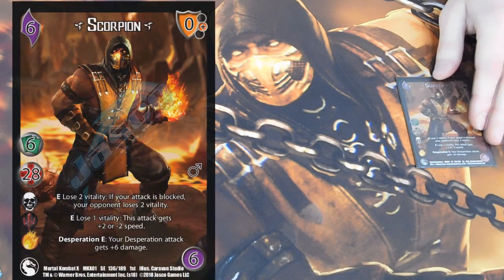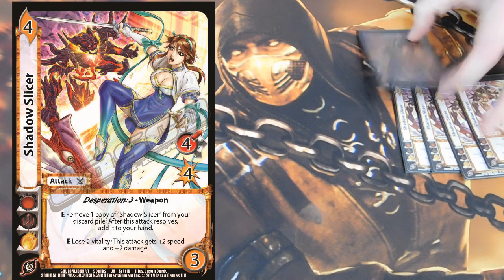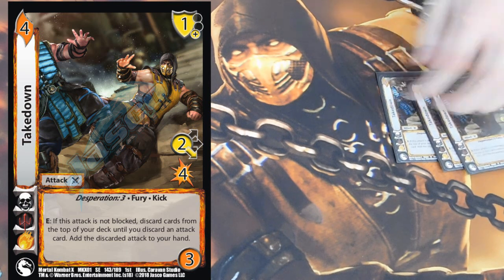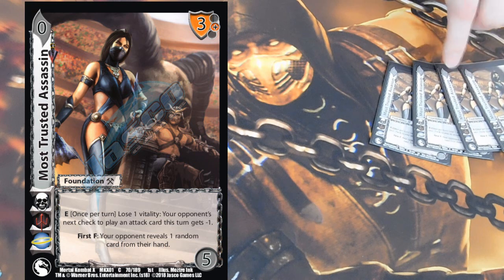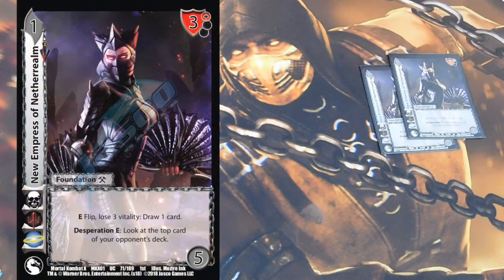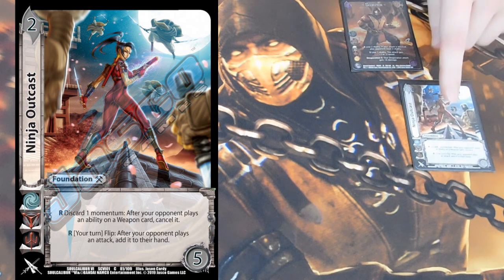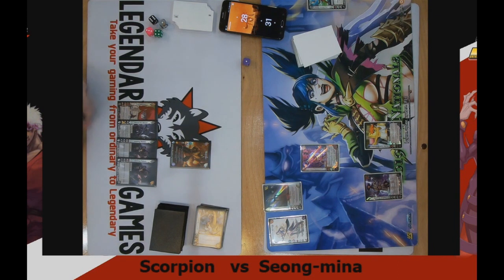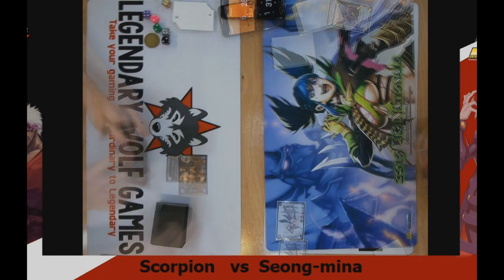Budget Deck Profile - $26 Scorpion (January 2020) - UniVersus UFS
Decklist

(1) Character
1 Scorpion

(26) Attacks
4 Death Lord's Impalement
4 Shadow Slicer
4 Syndicate Slice
3 Minion Grab
3 Vicious Madness
3 Takedown
3 Flame Aura
2 Get Over Here!

(33) Foundations
4 Hell's Reach
4 Most Trusted Assassin
4 Uniting Rebels
4 Soul of the Sword
4 New Empress of Netherrealm
4 Blood for Blood
3 True Identity
3 Outworld's Heiress
2 Undying Rage
1 Ninja Outcast

(60) total